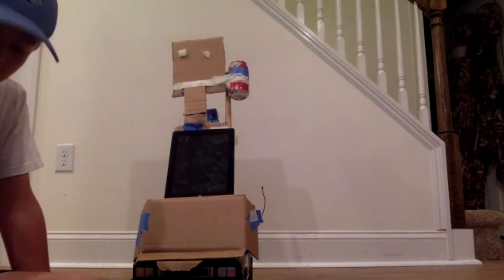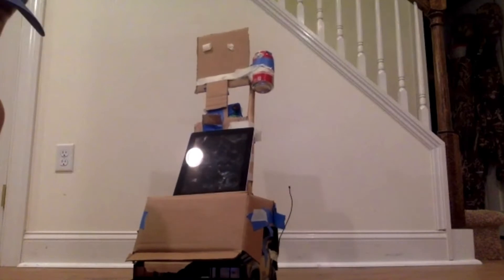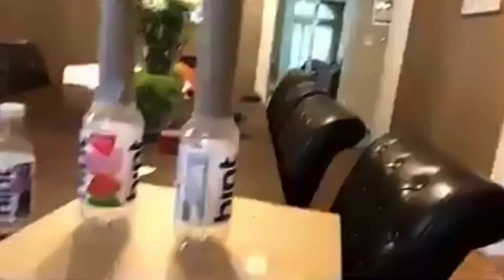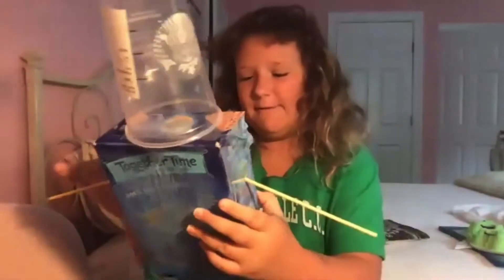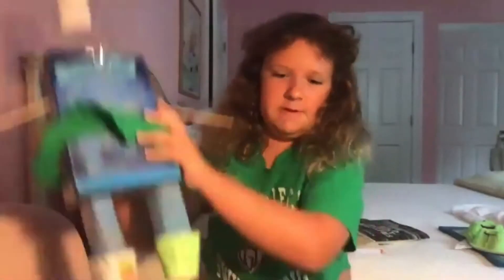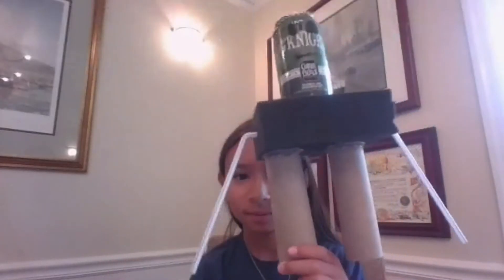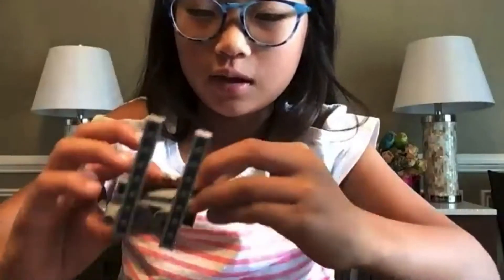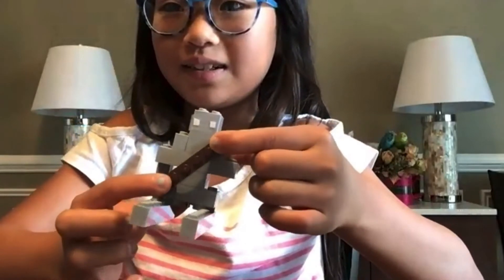Wild Robots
Rising fourth graders in The Wild Robot Escapes online academic program read the sequel to "The Wild Robot" together and designed their own robots from recycled materials around the house.